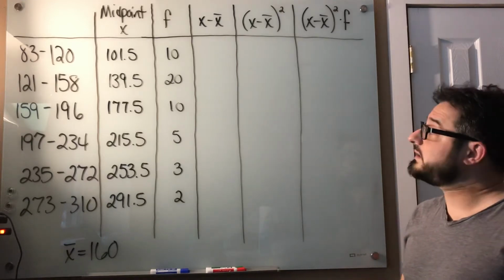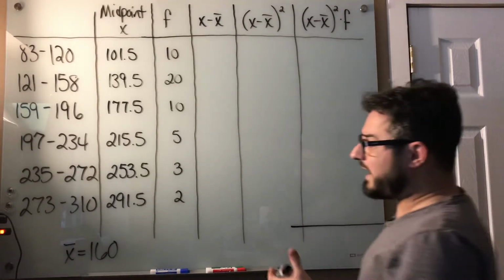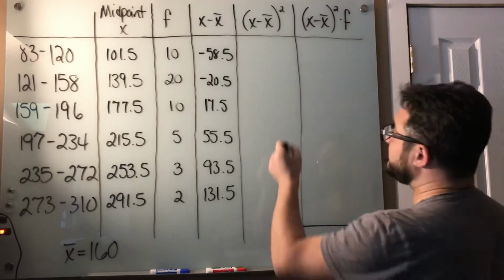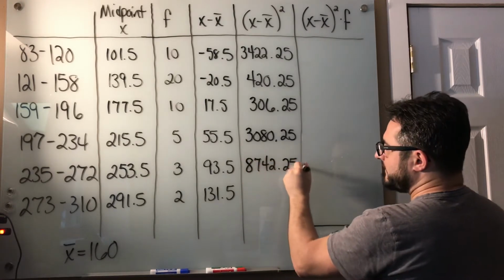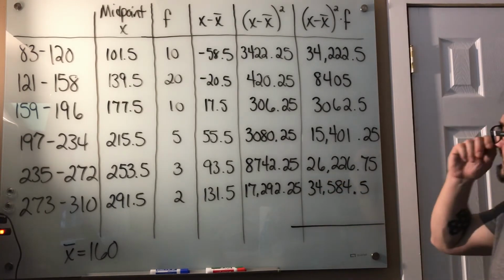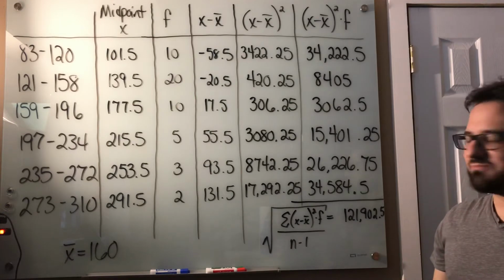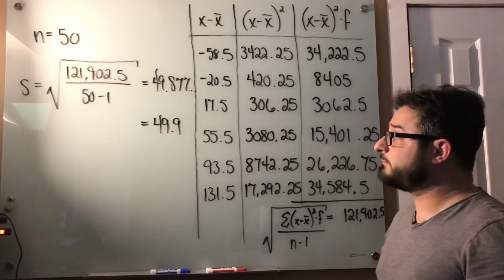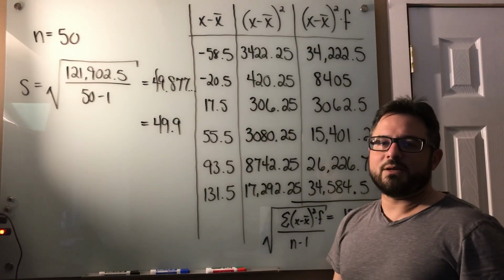Standard Deviation of a Frequency Distribution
Lesson 6 - Measures of Spread

Spring 2021